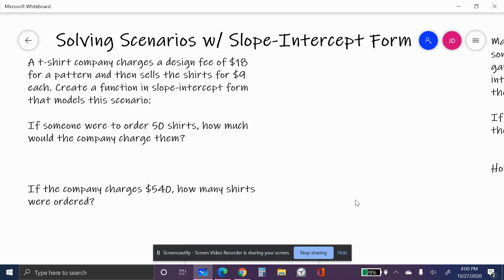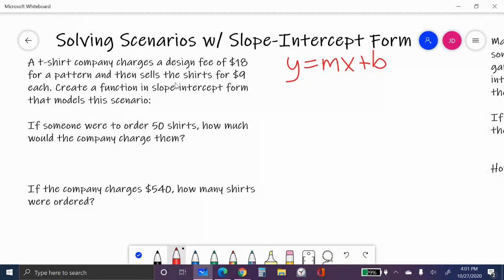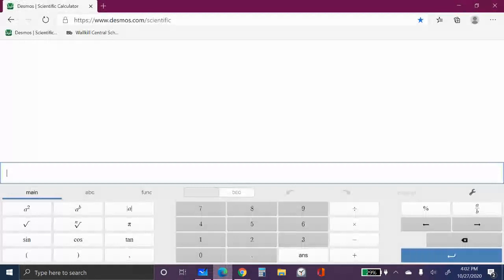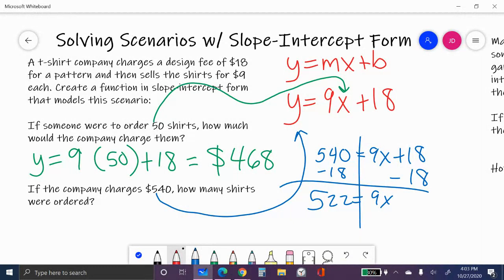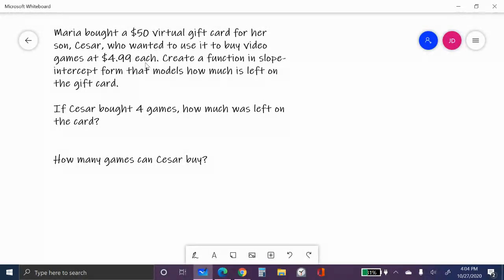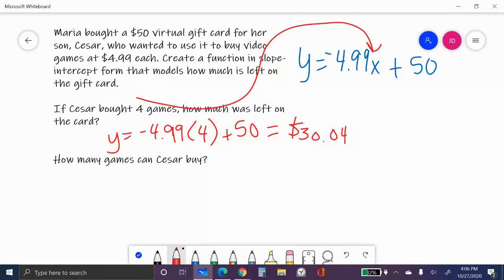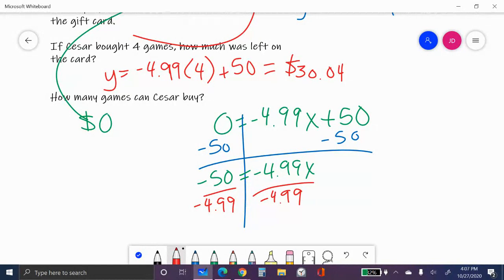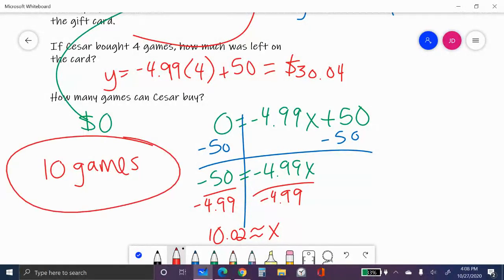Functions: Solving Scenarios w/ Slope-Intercept Form